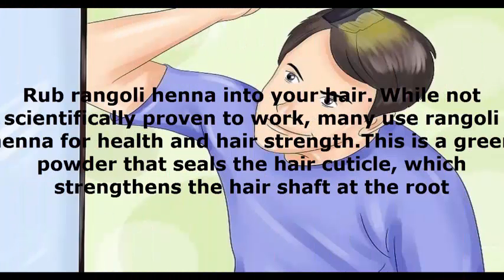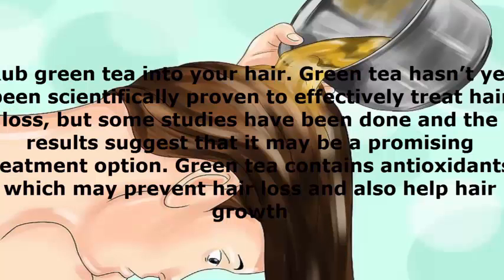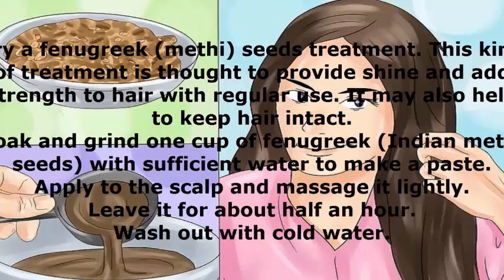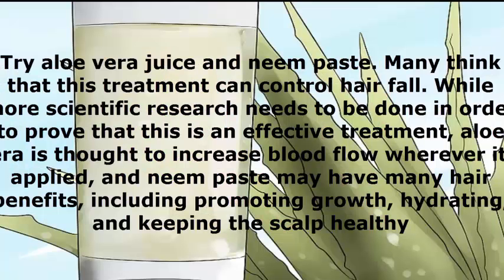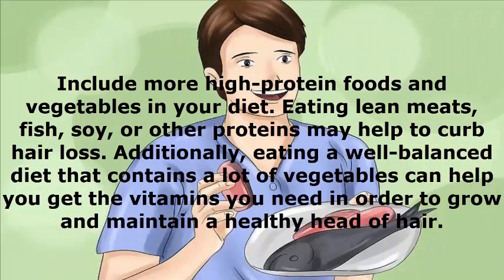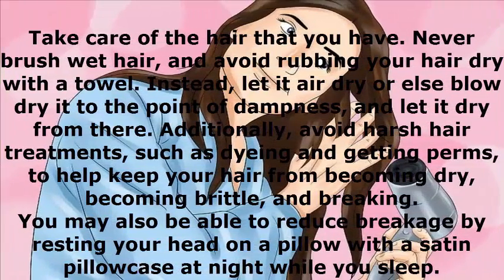How to stop Hair Loss - Naturally Grow Hair Faster (Men & Women)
In this video i will share you How to stop Hair Loss Naturally
Hair loss happens for many different reasons, and not all of them are related to aging. Fortunately, there are a variety of ways you can prevent excessive hair loss without resorting to expensive products and prescriptions.

If you're already eating a balanced diet of vegetables and protein-rich foods, one additional way to stop hair loss naturally is to take supplements like Vitamin B or saw palmetto. You can also try doing an avocado hair mask or massaging your scalp with essential oils like lavender oil or peppermint oil. Make sure you're using a sulfate-free shampoo, and try washing your hair every other day to preserve hair health
 if you want to buy stop hair loss product click on link

Biotin Shampoo for Hair Growth B-Complex Formula for Hair Loss Removes DHT for Thicker Fuller Hair Anti Dandruff Formula with Zinc Tea Tree Oil Extract Jojoba Oil Argan Oil For Women and Men 8 oz

Best Product for Health Care

Mini Exercise Bike

Fitness Mini Stepper

Foot Pedal Exerciser for Home Workout

Arthroscopic Knee Wrap

Foot Spa Massager with Heat Boost

Massager

Eye Massager with Heat

Adult Incontinence Underwear for Men

Adult Incontinence Underwear for Women

Keep Sharing and Caring

for more informative videos keep sharing and supporting...